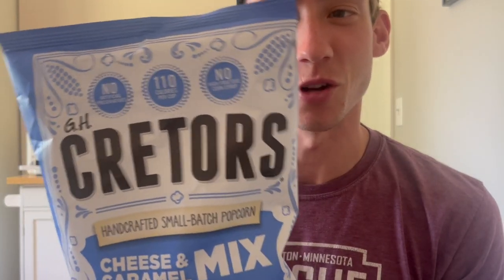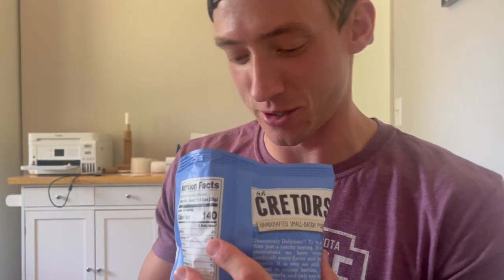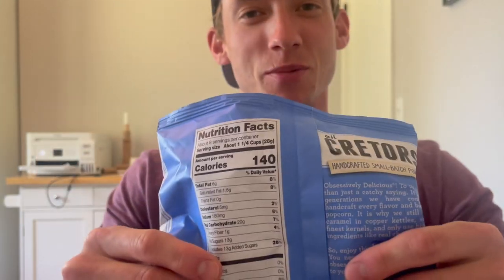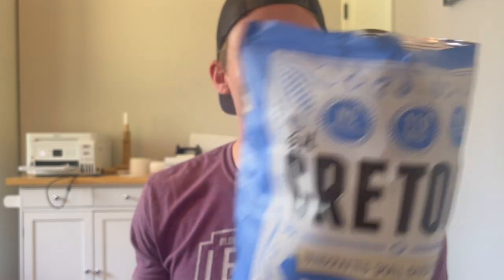CRETORS | CHEDDAR & CARAMEL POPCORN REVIEW | PoppingWithTrev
Today we reviewed CRETORS POPCORN! CHEDDAR & CARAMEL MIX and gave it our honest thoughts!
 We hope you enjoyed the popcorn review!

My name is Trevor Hall and I run my own popcorn business and have a blast doing it! I'd love for you to follow along the journey and hope it gives you some great laughs!